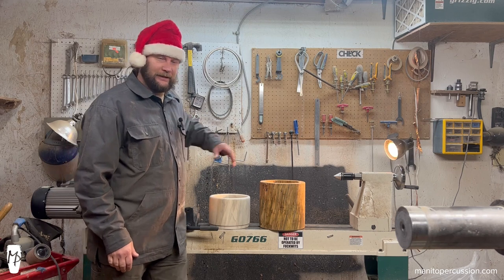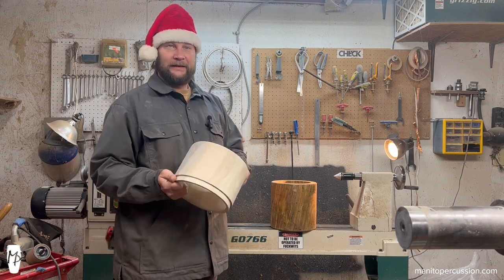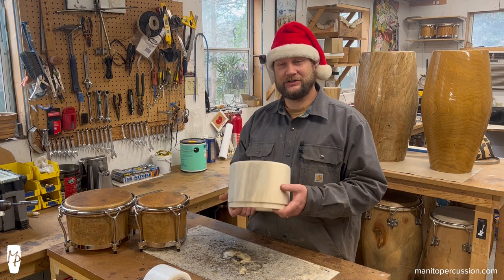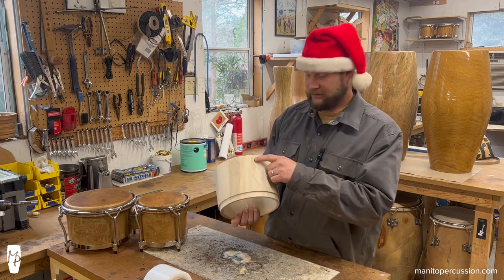Truly Hand Crafted: Episode III - THE BONGO SHELL Part 2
Happy Holidays! Truly Hand Crafted is a new series and inside look at how we make our solid shell drums, custom hardware and drum heads. In this episode the focus is on wood turning. Watch 'Manito' turn one of our rough bongos shells into a finished shell ready for clear coat.